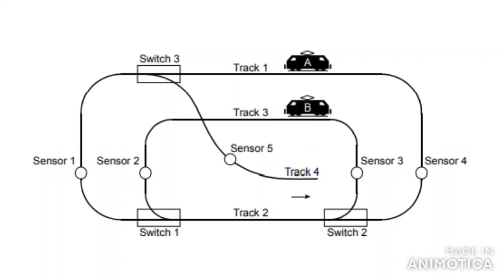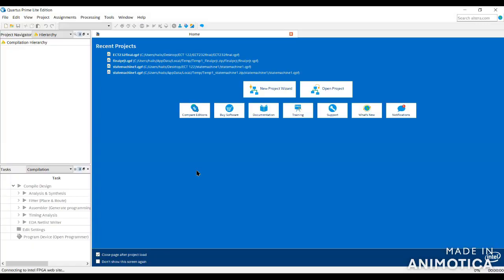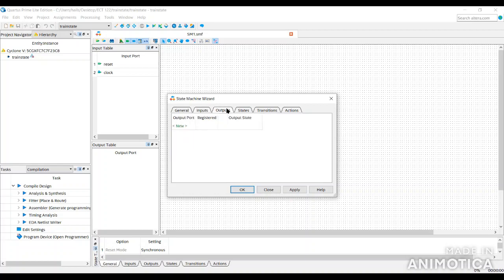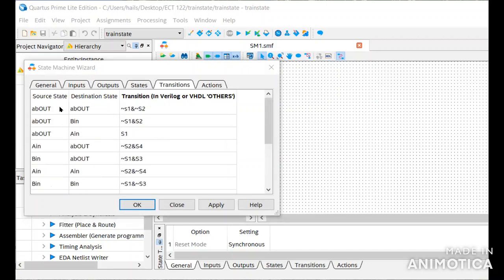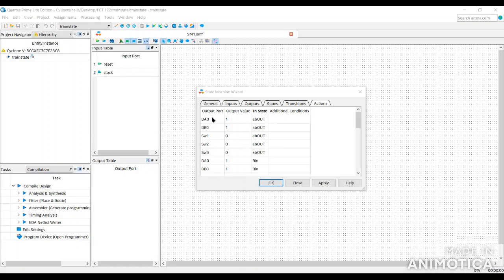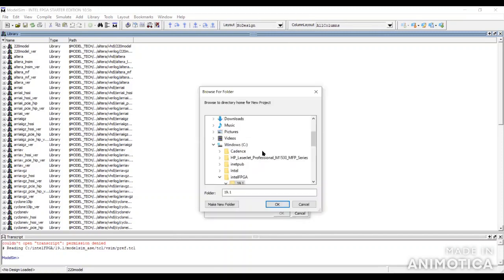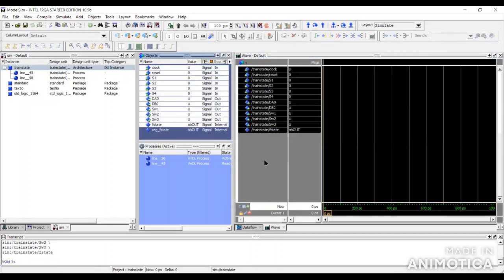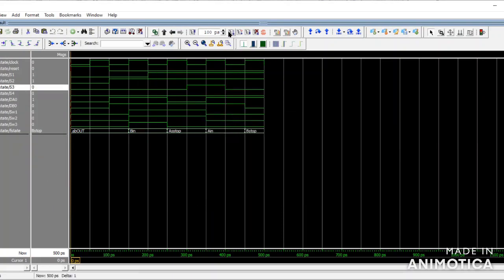Train State Machine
By Hailey Marcello
Saeid Moslehpour